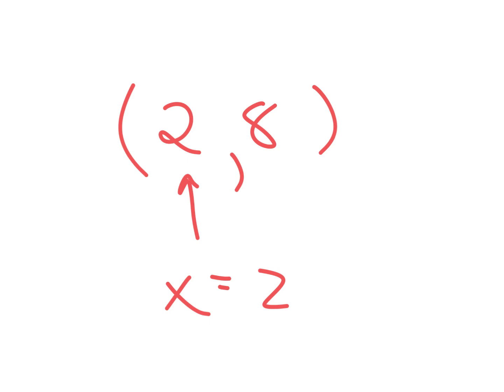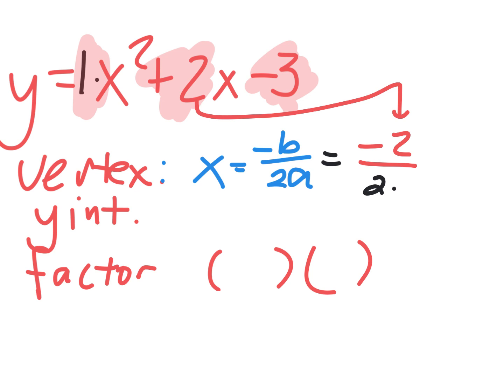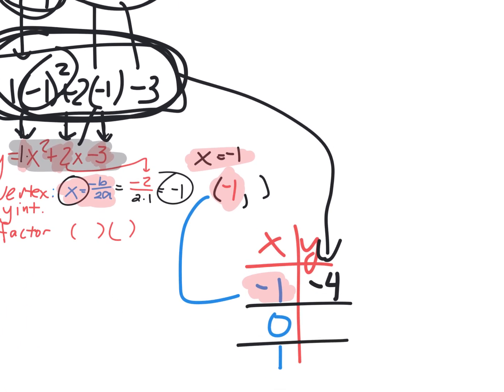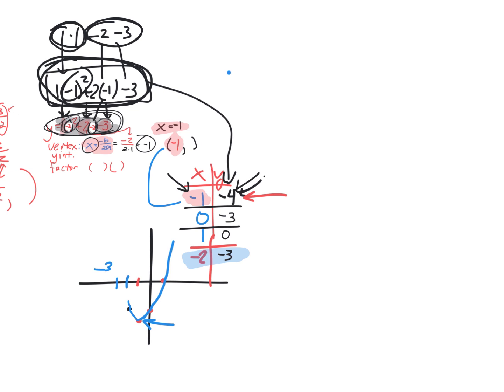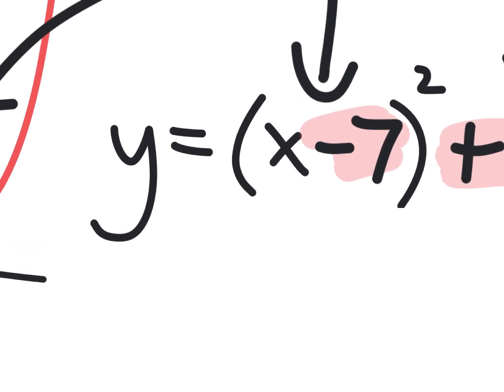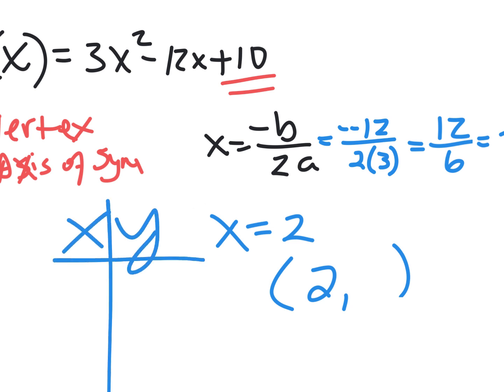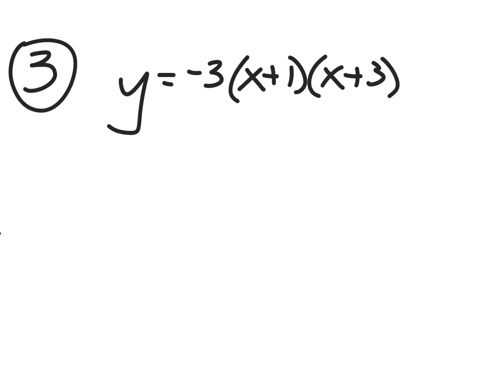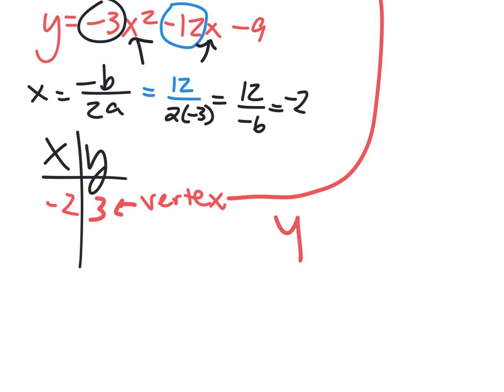U6L6 second day on graphing quadratics Dec 6